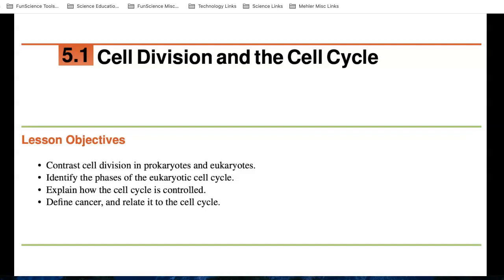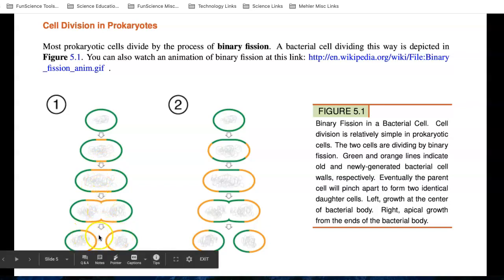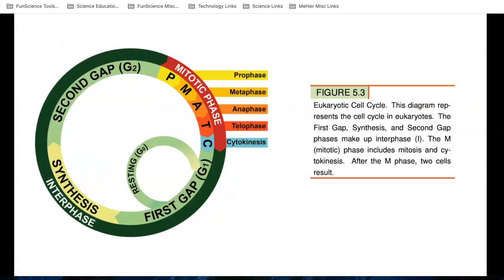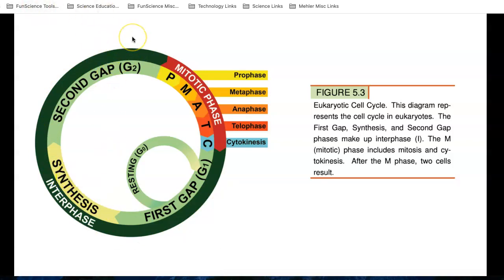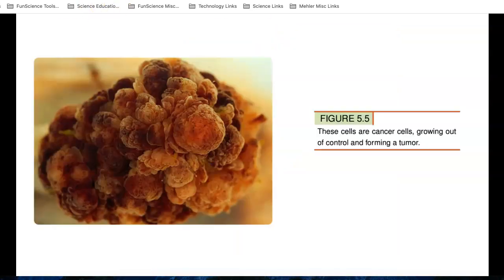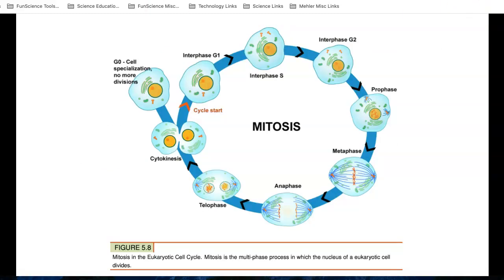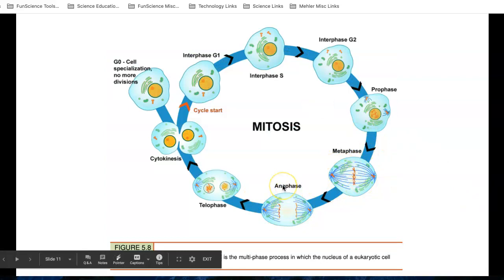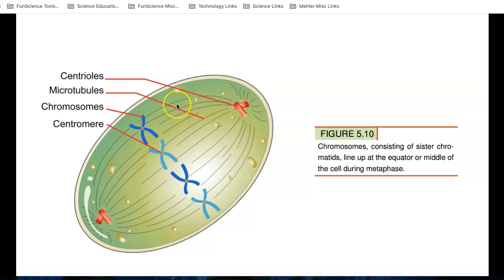5 Screencast Section 5 1 and 5 2